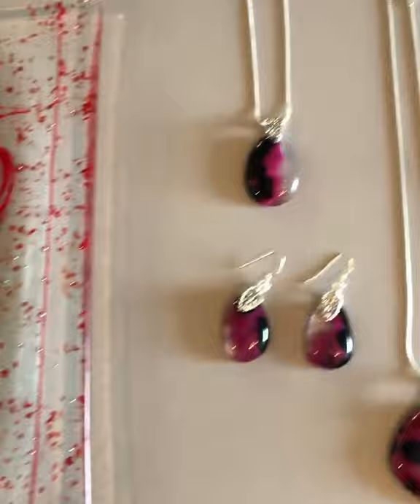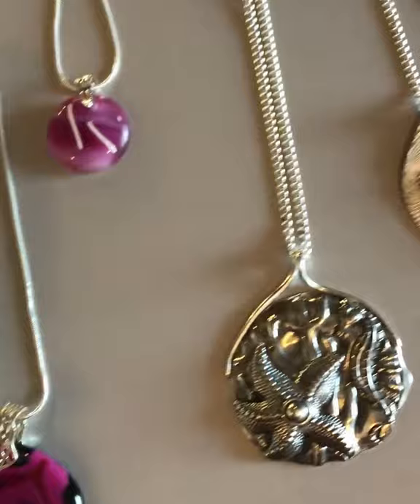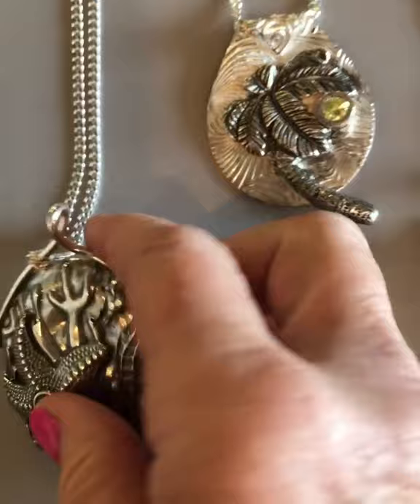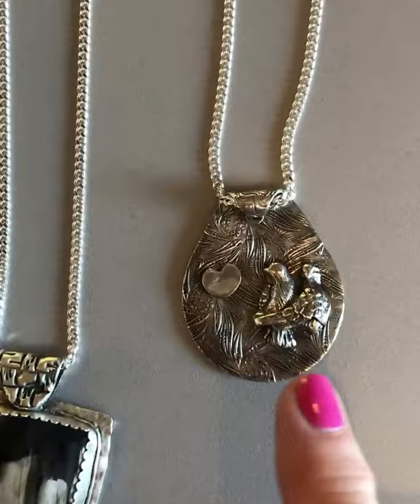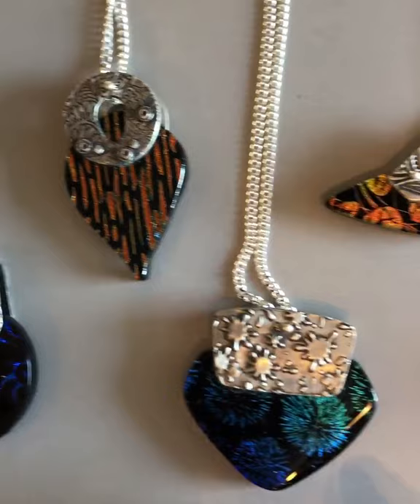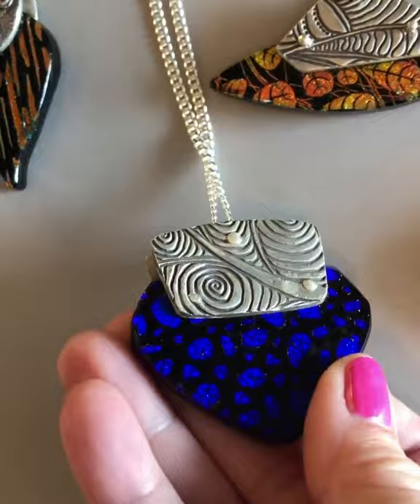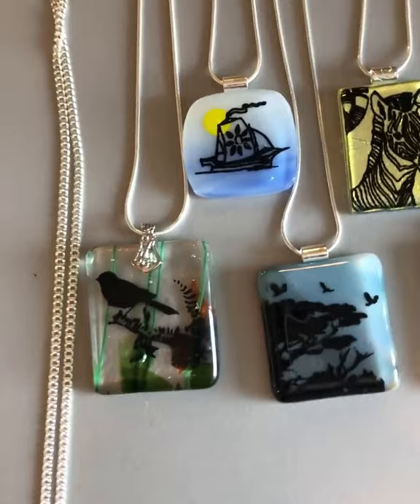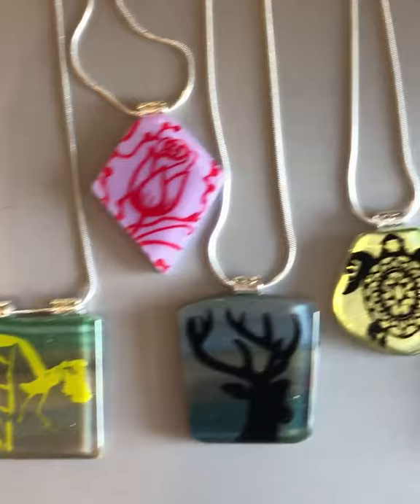Dr. Laura Designs Online Store Reopening Monday, July 20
Dr. Laura Designs online store is reopening on Monday, July 20.  I made this video to give you a sneak peak and show you some of the new techniques I’m using.  The store will open ONLY TO THE DR. LAURA FAMILY for the first week, so, if you’re not a member, join and we’ll send you the secret URL to start shopping.  And I’m so pleased that ALL SALES (every penny!!) goes to the Children of Fallen Patriots - an amazing charity that gives college scholarships to U.S. military children who lost a parent in the line of duty.